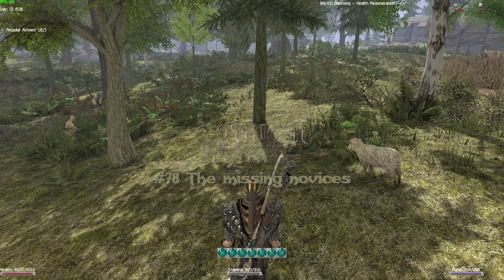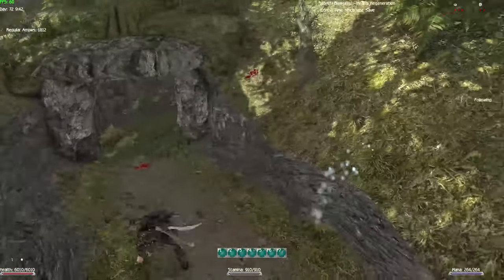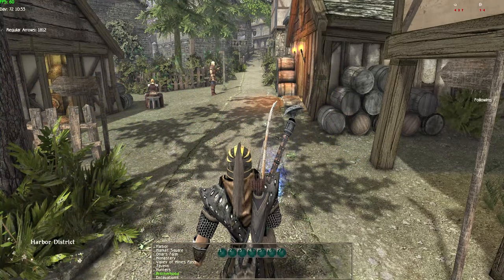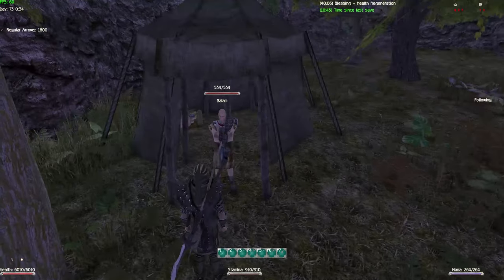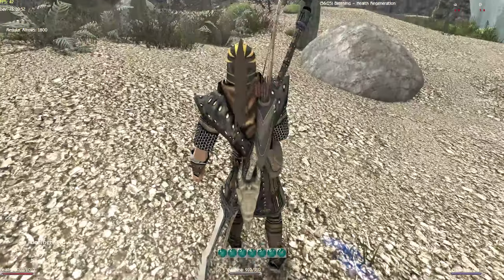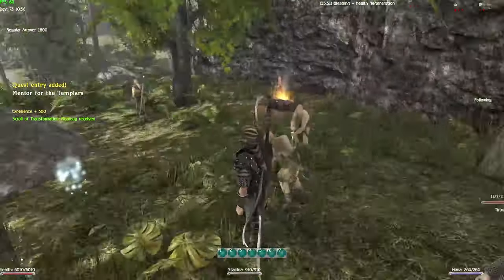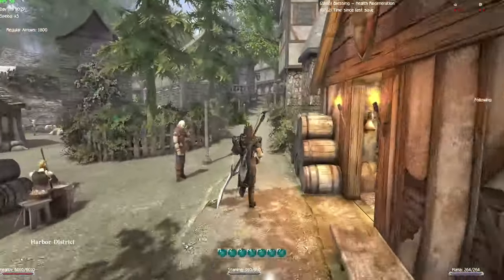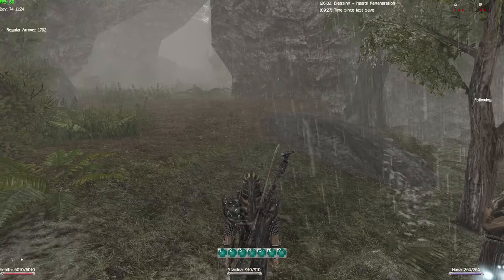78. The Missing Novices - Gothic II New Balance guide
The missing novices streches out from the starting conversation with the templar outside the brotherhood camp, until you finish your last conversation with Baal Namib after defeating the Masyaf's lair leader Cor Kalom.

Before enterering we have to discover who is kidnapping the novices and prepare for our infiltration into their camp with the help of the former assassin Gonzales. The man from Varrant.